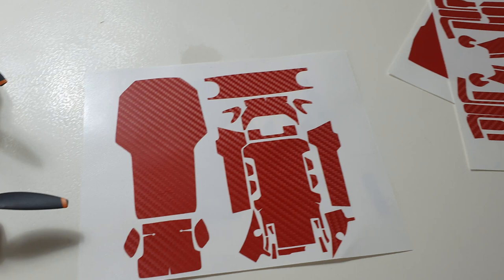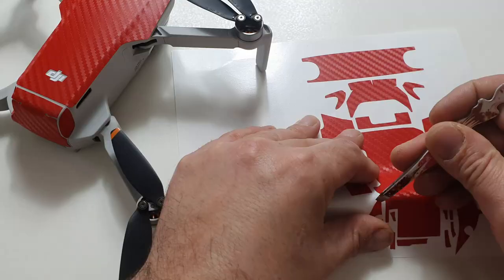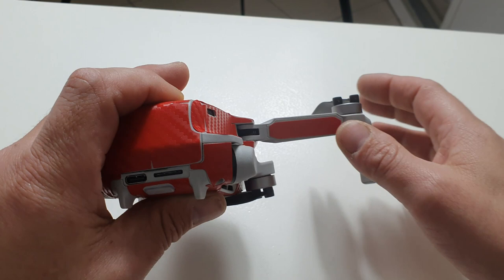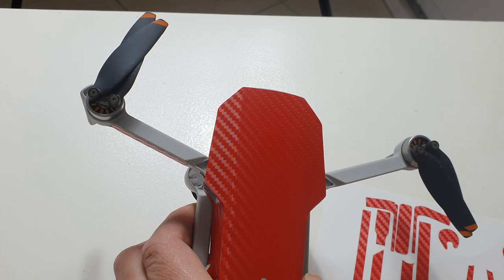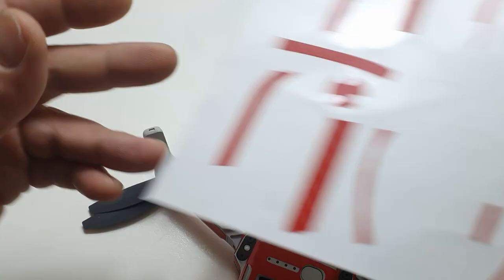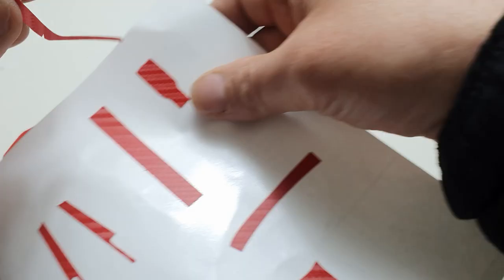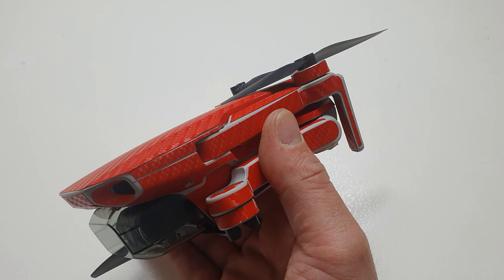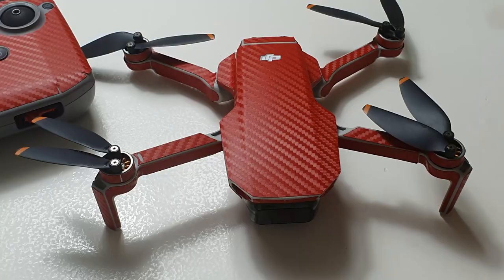Dji Mini 2 | Full Body Decal Sticker | In-Depth Tutorial+ GIVEAWAY!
Hello Everyone,
Just reached 3000 subs, to show some love i am walking you through on how to install the decal as well giving away a beautiful decal sticker

Mavic Mini 1/2 Drone Carbon Fibre Sticker Skin